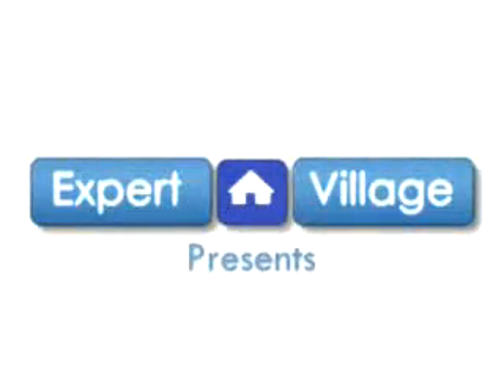Landscape Lighting & Water Features